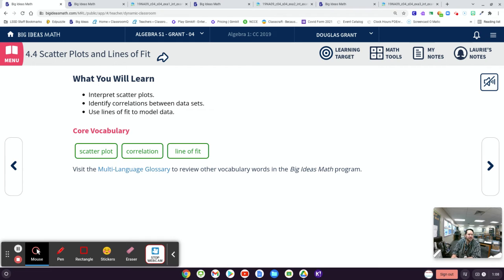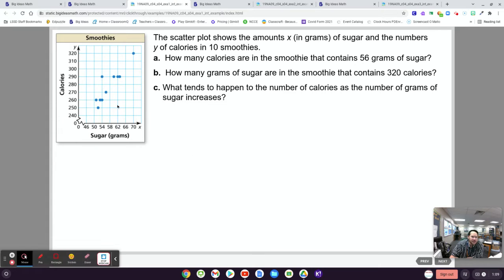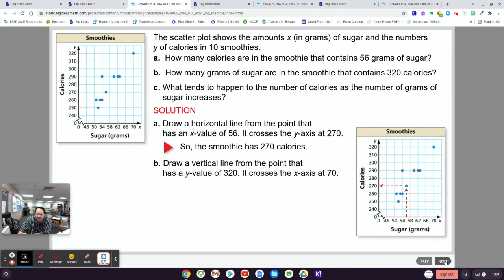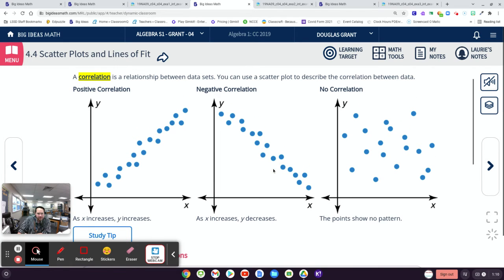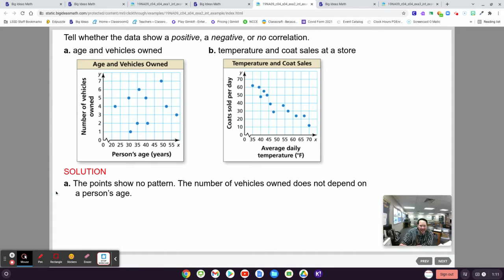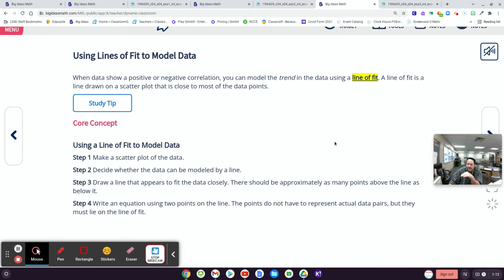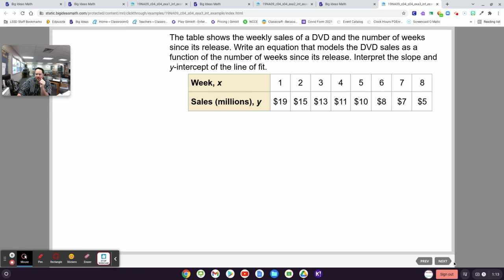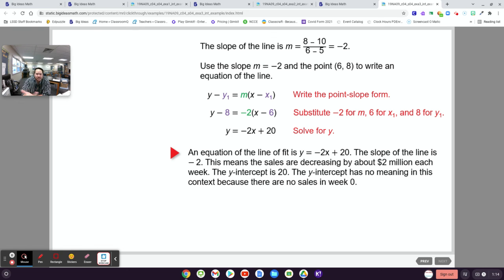4.4 - Scatter Plots and Lines of Fit ALG